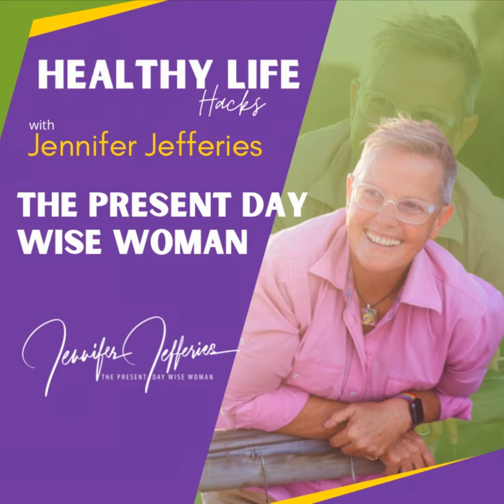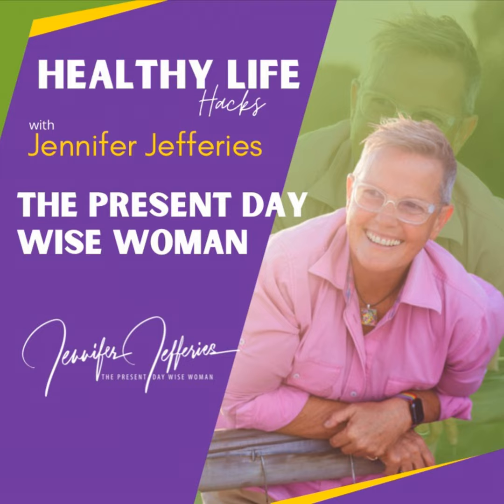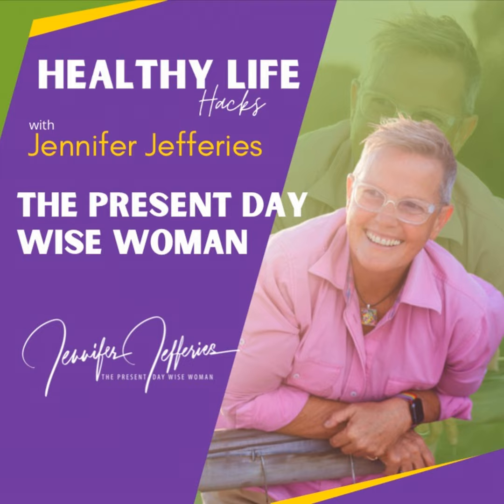14. Why the food pyramid is really square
If you want to keep your nutrition in balance it’s not a pyramid that you should be basing your meal choices on, but a square. In this episode, Jen shares why the pyramid isn’t balanced and breaks down the foods and the portions you should be eating to maintain good health.